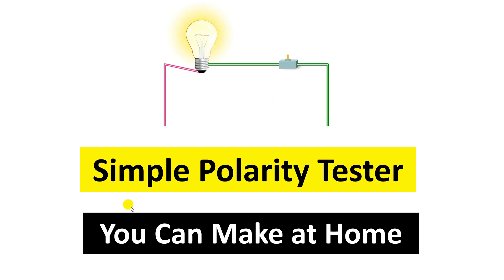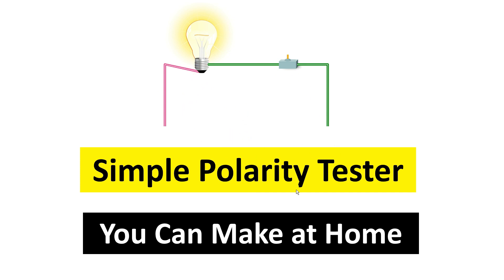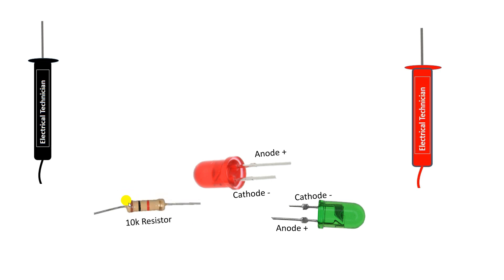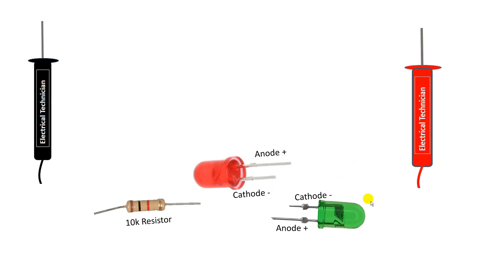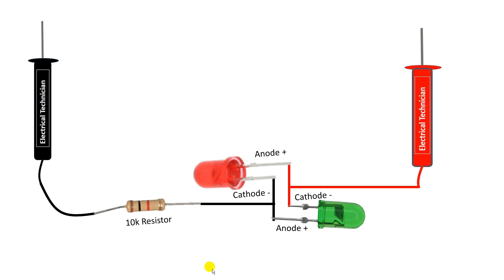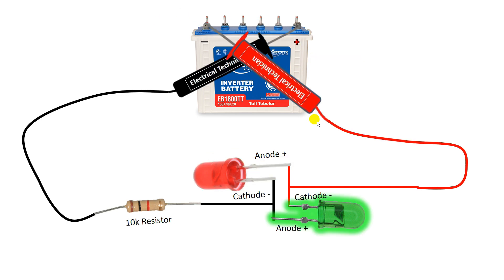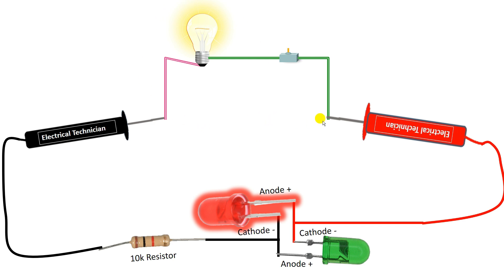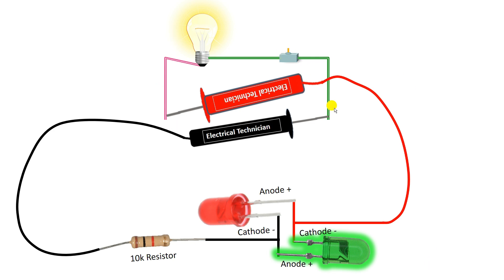Home Made Polarity Tester | Polarity Tester Positive Negative Finder in DC Supply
How to Make a Homemade Polarity Tester

  Hey there! 🌟 Curious about how to create a Polarity Tester that takes the guesswork out of identifying Positive and Negative wires in DC setups? 🤔🔌 I've got you covered with a simple and insightful circuit diagram in this video! Let's dive into the world of electronics together. ⚡📐

Tripod Stand

1. polarity tester circuit
2. polarity tester circuit diagram
3. homemade polarity tester
4. dc polarity tester
5. Polarity Tester for Type of current tester
 6. DIY Polarity Tester positive negative finder
7. electrical polarity tester
8. how to make a homemade polarity tester
9. Polarity Tester Circuit And Type Of Current Tester With AC Current Tester